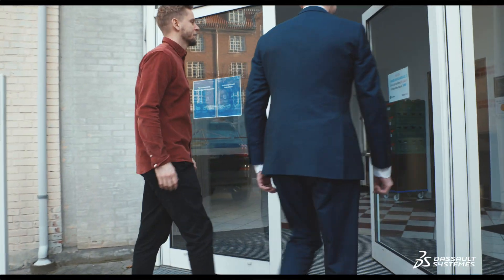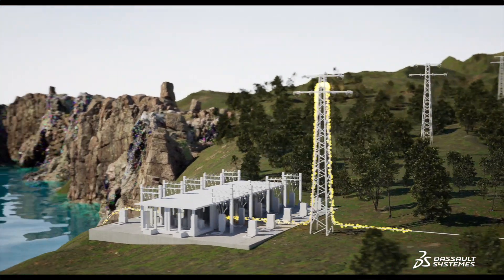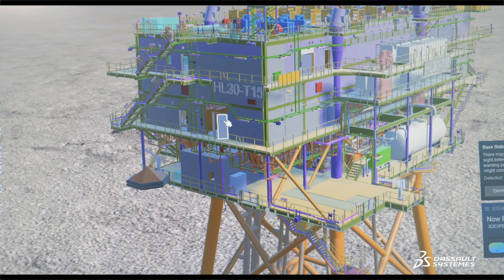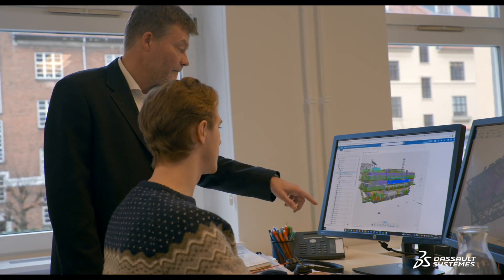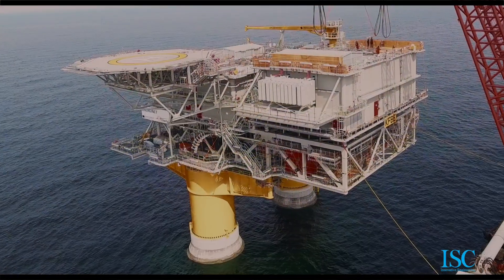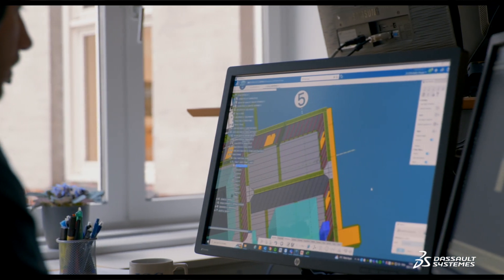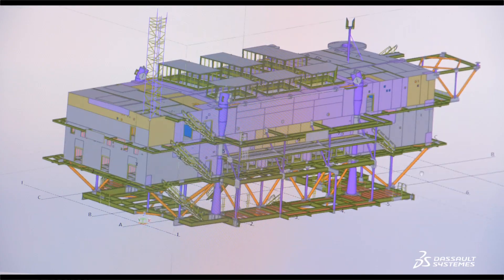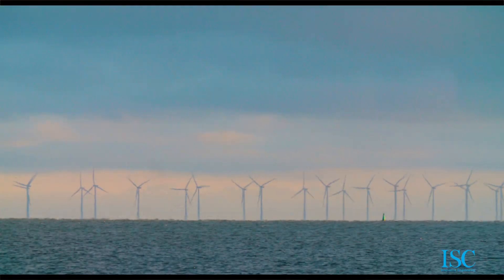Creating Value through Innovative Technology with ISC | Dassault Systèmes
Danish consulting and engineering firm ISC has designed more than 50% of offshore wind substations globally and is currently involved in Hornsea Two, set to be the world’s largest wind farm. The company adopted the 3DEXPERIENCE platform on Cloud to better manage these complex and huge engineering projects and improve collaboration with all involved stakeholders.

00:00 - 00:45 The offshore substation as the heart of wind farms
00:46 - 01:46 Why the 3DEXPERIENCE platform plays a critical role
01:47 - 02:43 A single model for the best solution
02:44 - 03:21 How ISC wants to further decarbonize the energy sector

📑Transcript from this video📑
  The world is demanding sustainable energy. To see the wind farm that is sustainable, it's very rewarding to actually see that it matters what you do.

Our offshore substation at Hornsea 2 provides 1,300 megawatts. It's approximately 1. 4 million houseplants  worth of electricity. Today we are doing three times the size and bigger are coming. The offshore substation that is the heart and the brain in the wind farm collects all the power from the turbines.

We transform it to a higher occurrence and send it to shore with cables.  The 3DEXPERIENCE platform is playing a central role for us in order to do an efficient design. So making sure that we actually find any, any issues during the design and not when it goes into construction. In offshore, it's a rough environment.

On time delivery is very important.  We can bring some of the things that we have seen from the  The gaming industry into our daily work and help people to get a more comprehensive view of our product and come up with better solution. The understanding of our design. is much faster at sea level when they have the opportunity to visit the facility that they put millions of dollars into.

The 3DEXPERIENCE platform will continue to enrich the data set we have as the industry wants to go from scheduled maintenance to more predictable maintenance. So we want to be sure that the digital twin is as close to the physical that is going to be built. We also have to meet the new requirements, which is a decreasing size of the substations in order to reduce overall weight and cost.

And that brings us into the new challenge that we have to meet specific requirements from different disciplines like electrical or HVAC or structural or piping support. And we have to remove all clutches between the different disciplines. We combine all elements together in one single model. And then we try to optimize.

And the 3DEXPERIENCE platform gives us a huge benefit. Because we can find the best solution in a short time. We are trying to bring that knowledge that you have from the discrete manufacturing into our industry where we really do one of a kind. And EBITS has helped us a lot on the Processes that they are familiar with in, in other industries.

ISE provided a contribution to more than 70 percent of the offshore market within renewable energy. Today we are looking into a new way of decarbonizing the sector, and one of them is green hydrogen, and another is floating wind farms, to providing offshore wind for countries that have deeper water than we have seen today.

We are talking about reducing carbon. footprint on a global scale and where we as a whole team I see contributing to the story and the end of the day I feel proud to be part of the story.